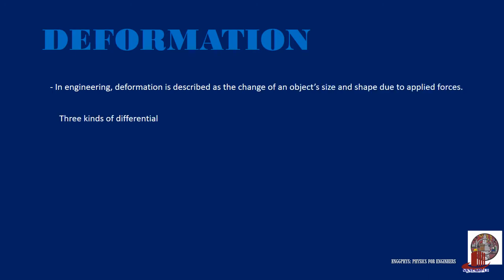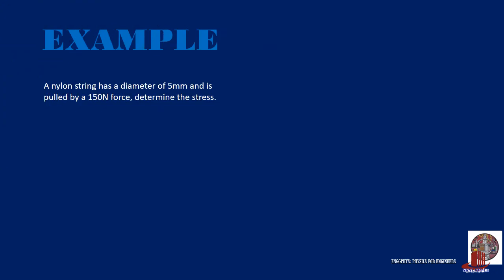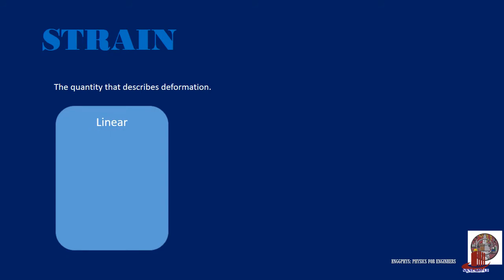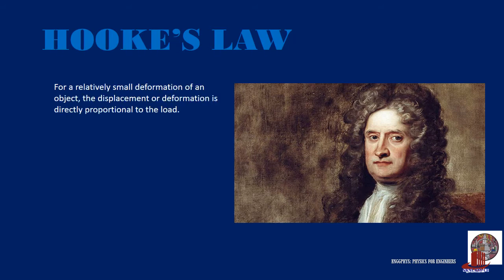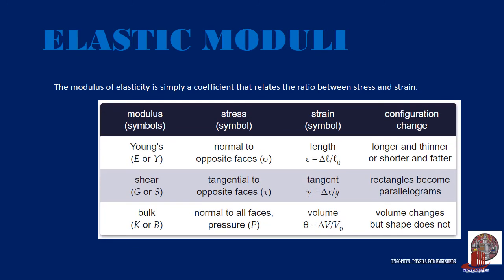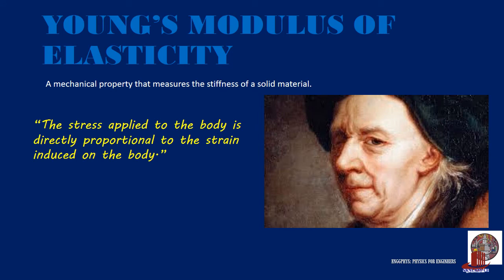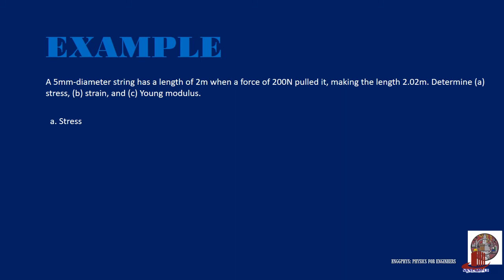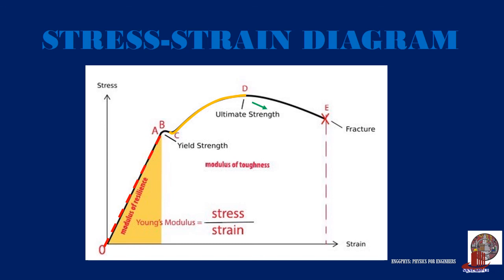INTRODUCTION TO ELASTICITY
The last part of module 6 discusses elasticity. It is the introductory part of Strength of Materials.